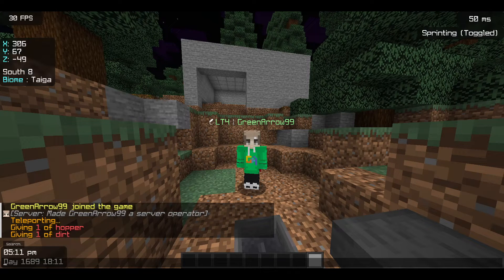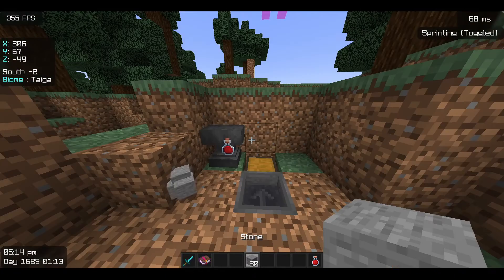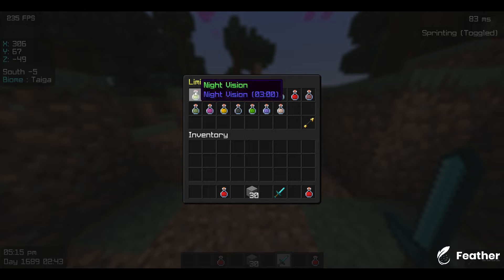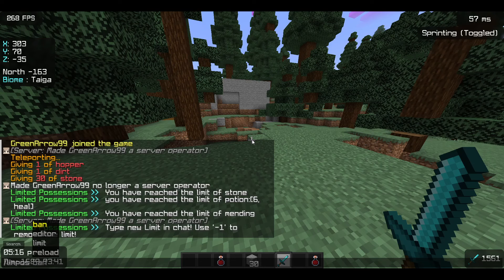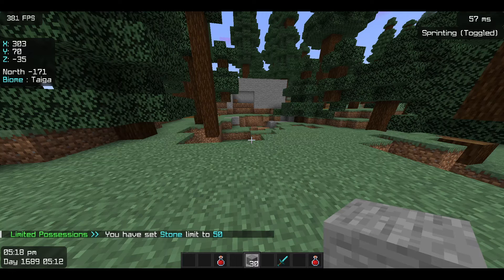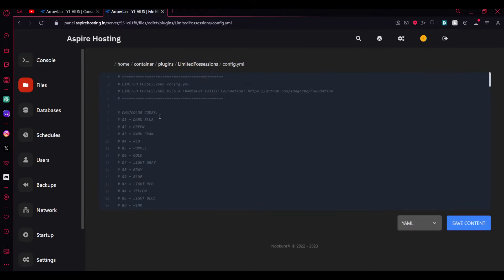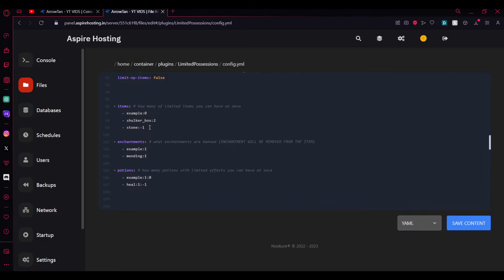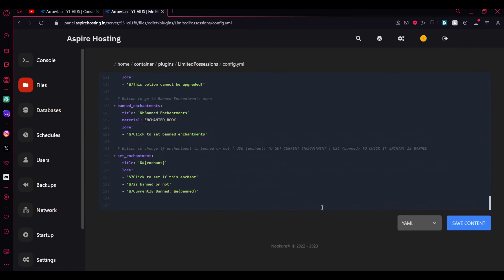How to ban and limit items in Minecraft! | Spigot Plugin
Chapters:
0:00 Plugin Intro
0:20 Plugin Showcase
3:34 Config Showcase
4:58 Outro